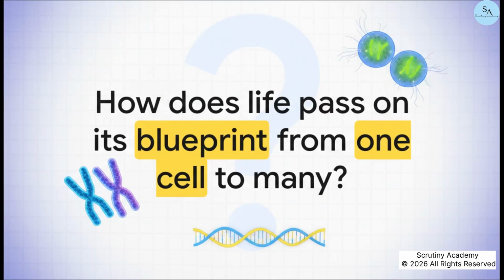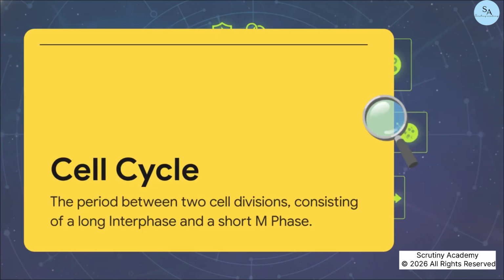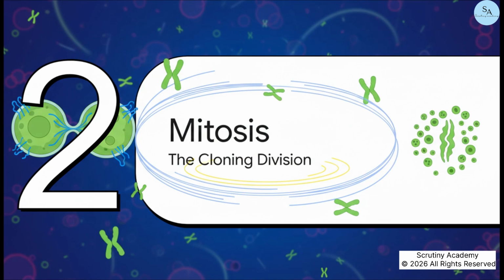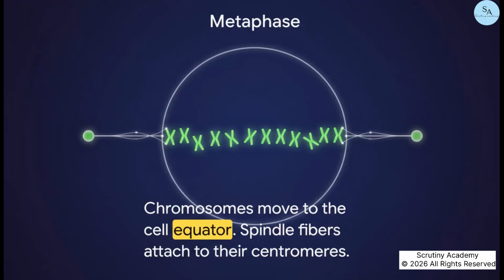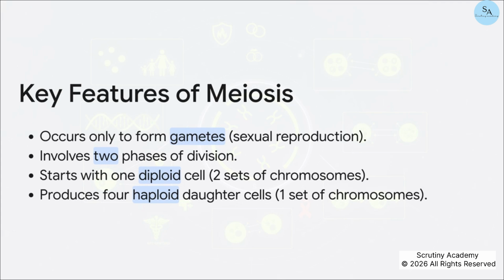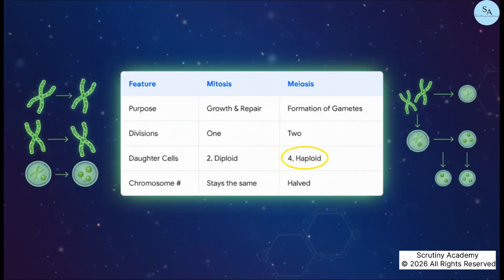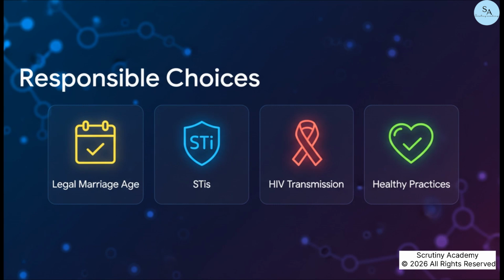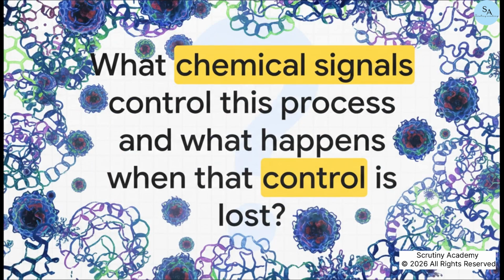Cell Cycle | Part 10 | Class 10 Biology | Reproduction Chapter | Last Minute Revision| SSC 2026 - 27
In this video, we cover Class 10 Biology – Reproduction Chapter (Cell Cycle) with last minute revision for SSC Board Exams 2026–2027.

The cell cycle explains how a cell grows, prepares for division, and divides into new cells. This topic is very important for understanding cell division, growth, and reproduction in living organisms and is frequently asked in board exams.

📚 Topics Covered

✔️ What is Cell Cycle
✔️ Interphase (G1, S, G2 Phase)
✔️ M Phase (Mitotic Phase)
✔️ Importance of Cell Cycle in Growth and Development
✔️ Connection between Cell Cycle and Cell Division

🎯 Perfect for

✔ SSC Board Exam Preparation 2026–2027
✔ Quick Biology Revision

📌 Chapter Details

Subject: Biology
Class: 10
Chapter: Reproduction
Topic: Cell Cycle
Part: 10